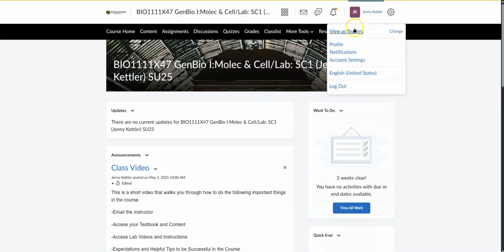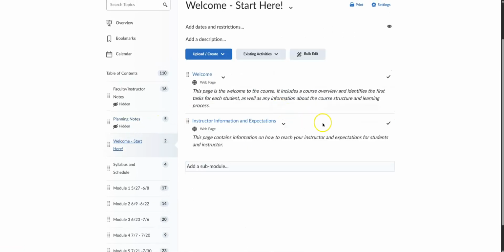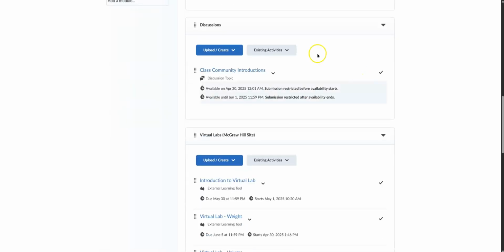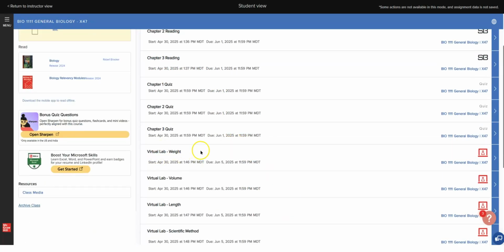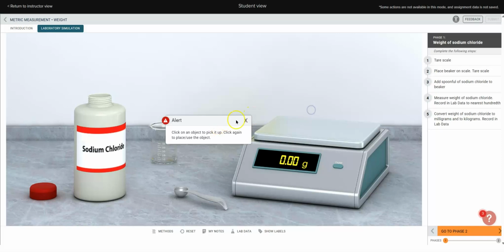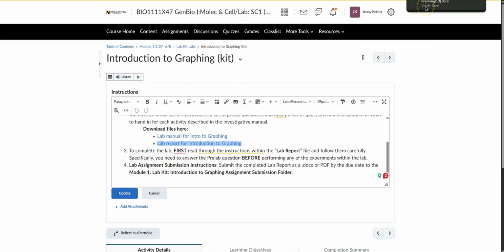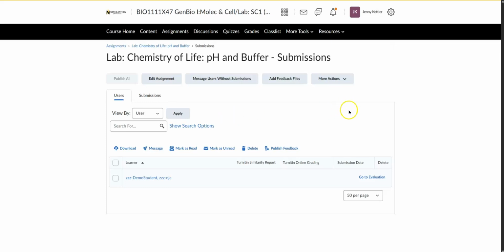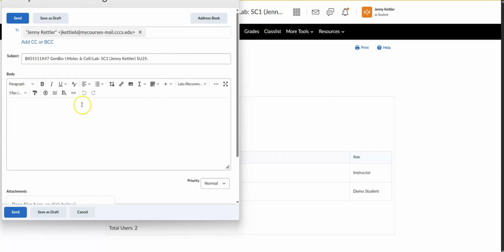BIO 1111 General Biology